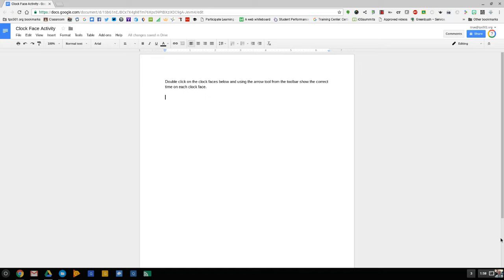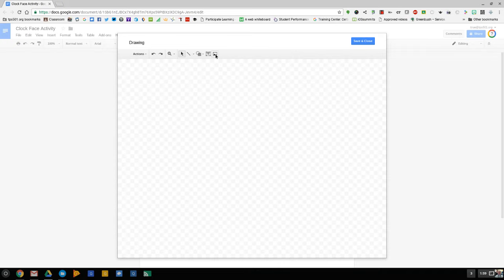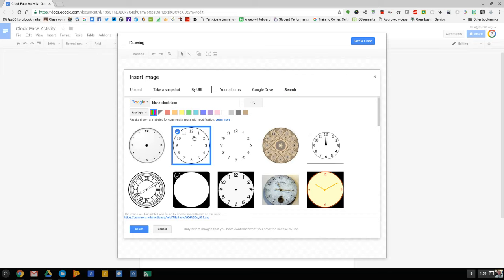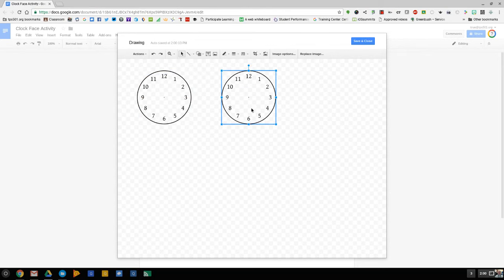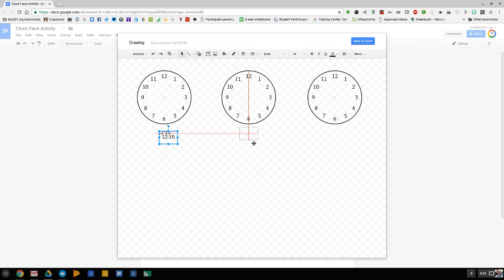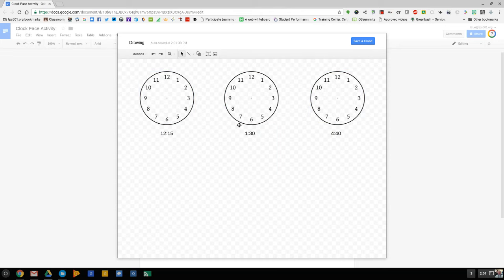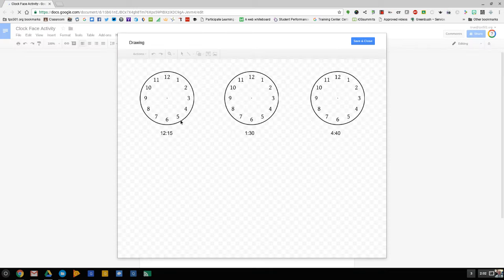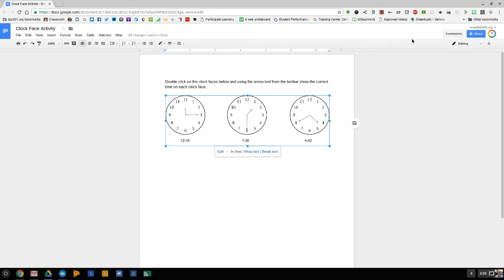Google Drawing Create interactive activies embedded into Google Docs or HyperDocs